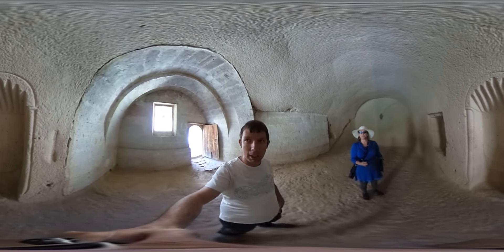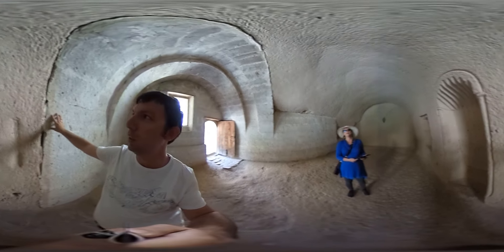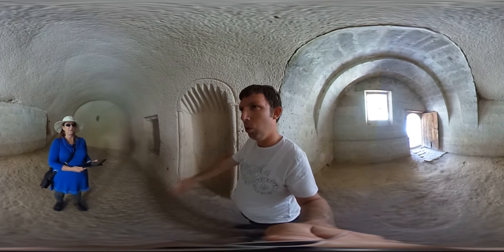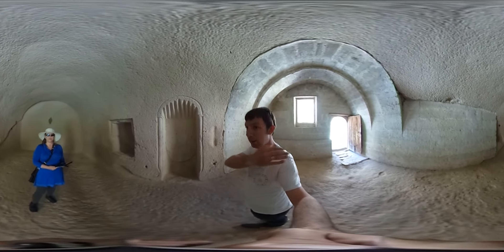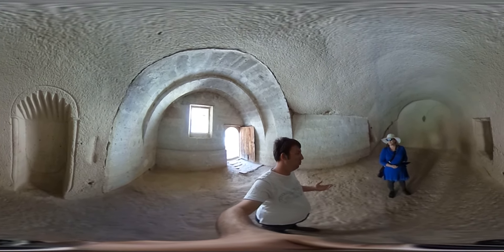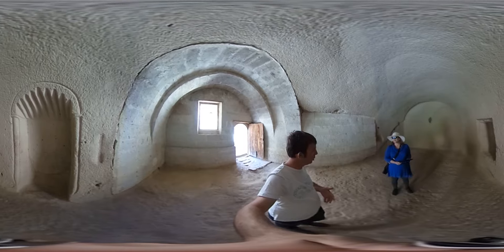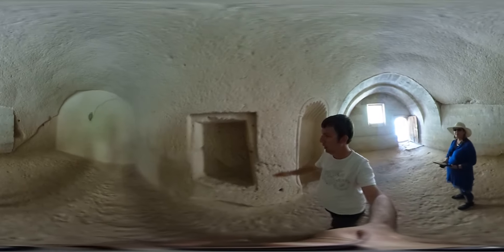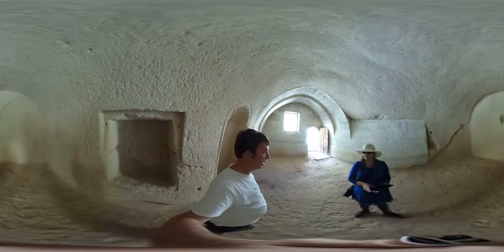Cave Mosque - Cappadocia